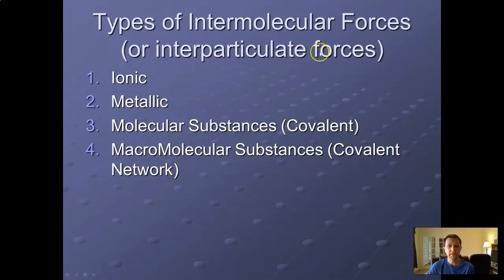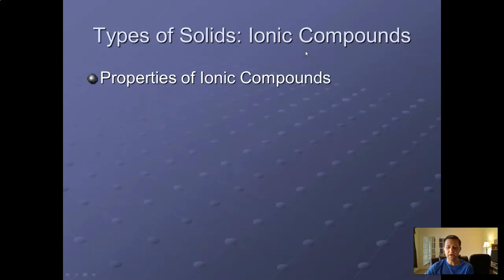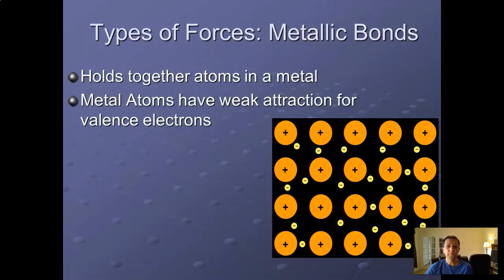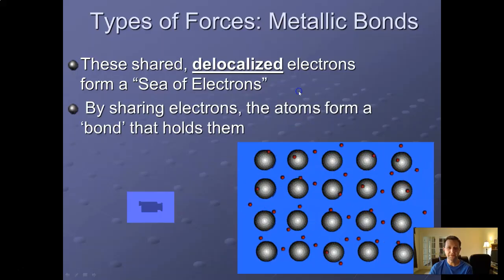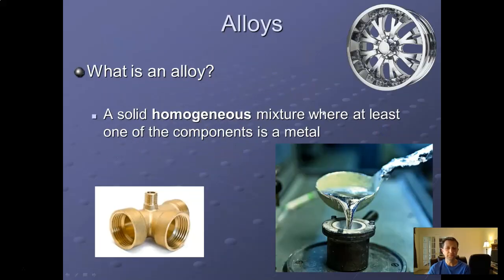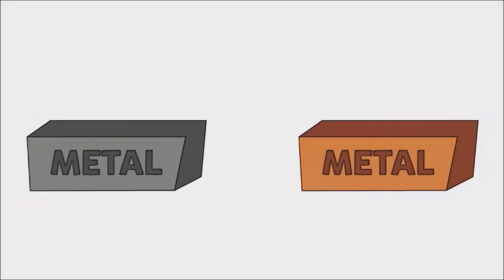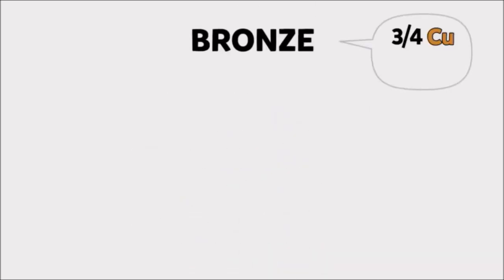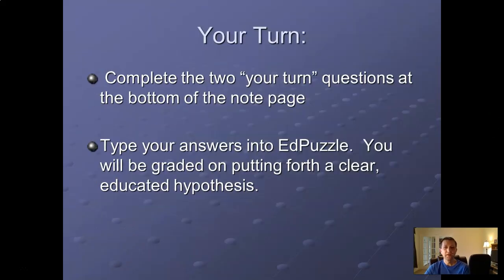Properties of Ionic Compounds and Metallic Bonding